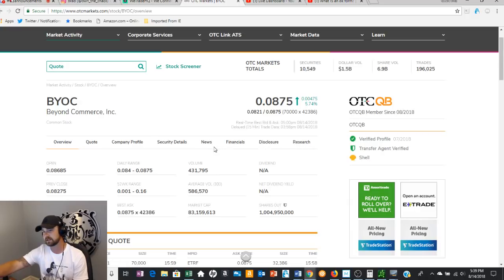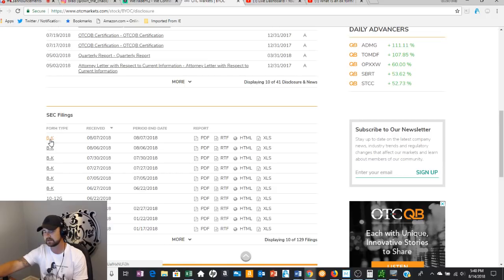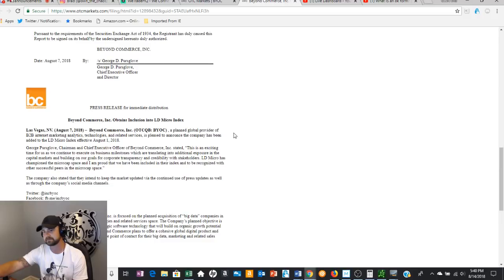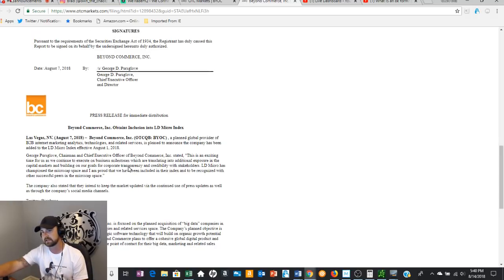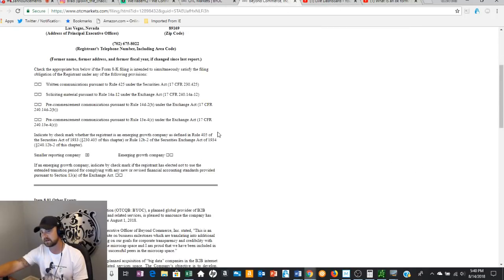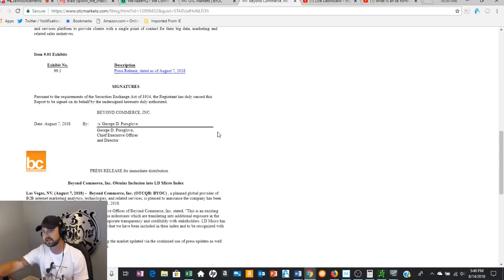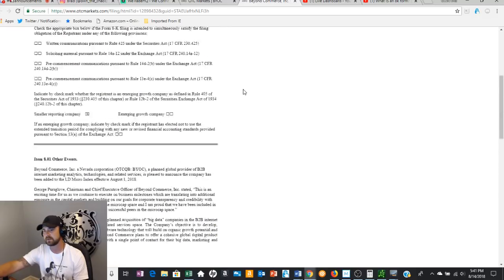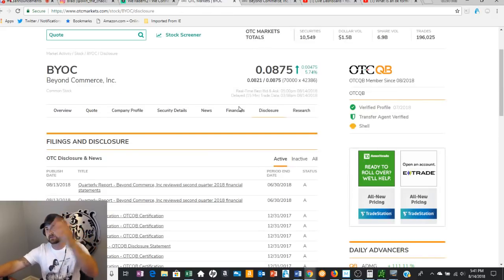What IS an 8k form? | INVESTING for BEGINNERS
Thanks for tuning into my live stream! Be sure to watch to the end to catch my regular Q&A with all of you!

Want to take your trading career to the next level? Invest in yourself and check out my affordable penny stock course